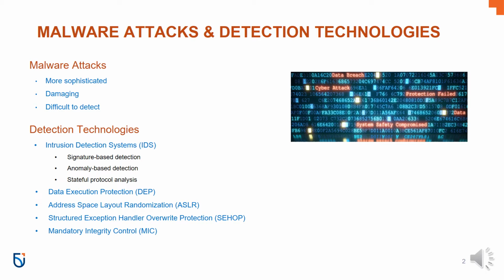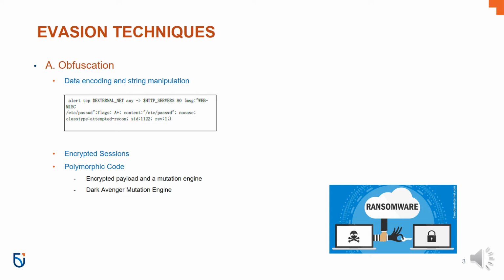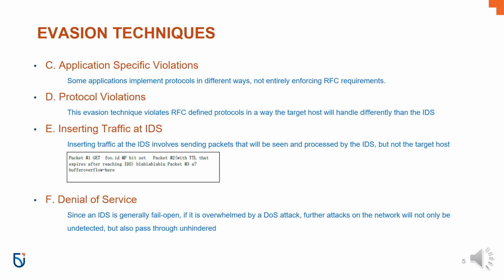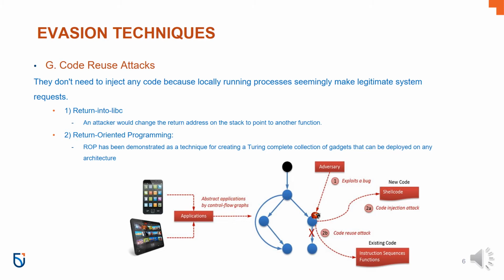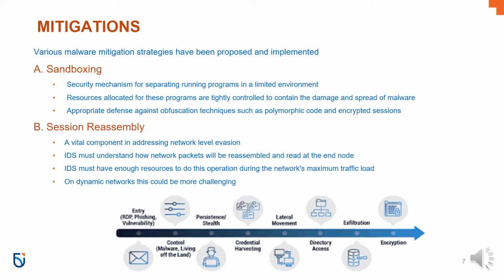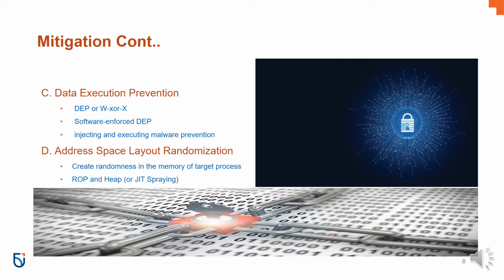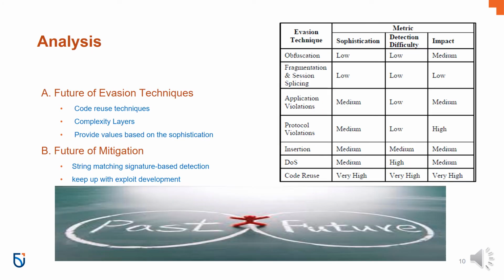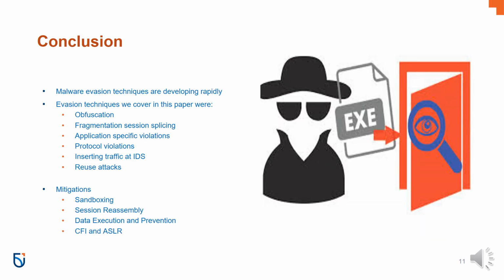Group 4 - Survey on Malware Evasion Techniques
Malware Evasion Techniques and how to prevent them.